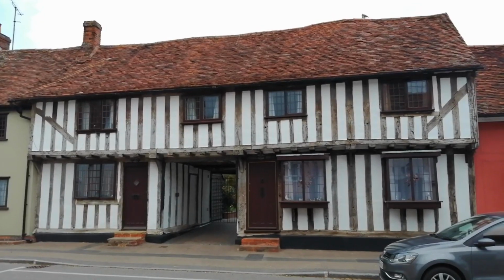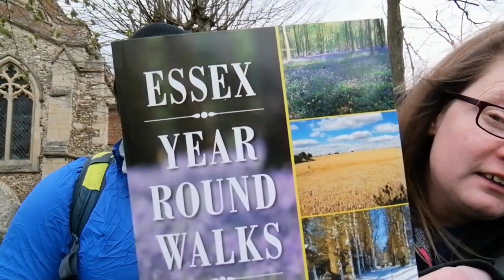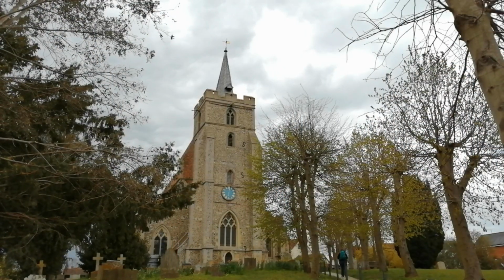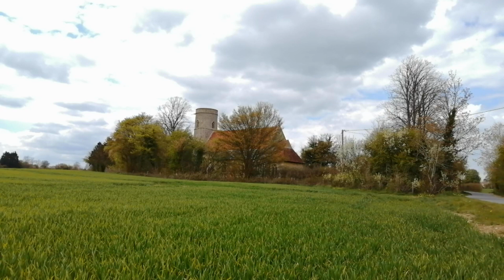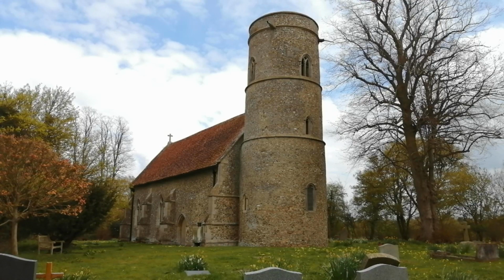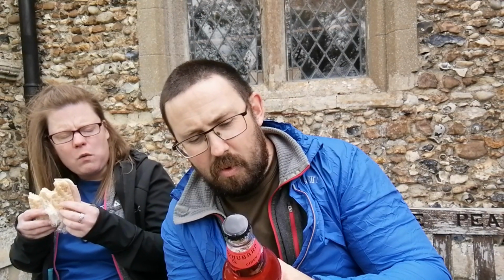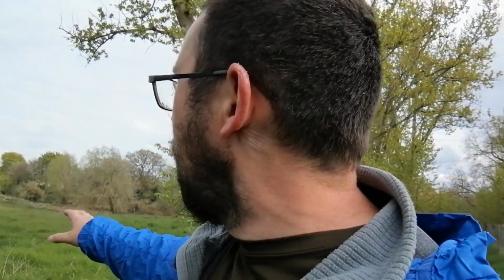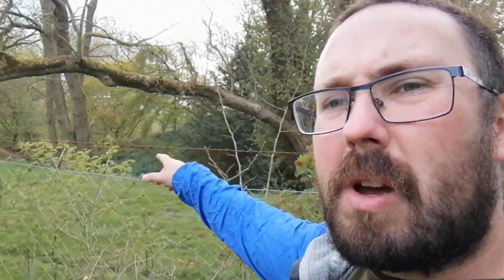WALKING IN ESSEX | SPRING | STEBBING AND BARFIELD SALING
Welcome to Essex, my home county, for the first walk from a new walking guidebook, Year Round Walks In Essex. This book was very hard to find and Candice actually had to contact the publisher in order to get us a copy. This is the first Spring walk in Essex, in the villages of Stebbing and Bardfield Saling. The area is very dear to me as it's near to where I used to live (Felsted) until the age of 7. This walk was 6.5 miles in length, the longer daylight hours now suitable for doing longer day walks of course.

We stopped at the lovely round towered church at Bardfield Saling for lunch halfway round and reviewed the final Asda cider, Rhubarb ad Ginger. We passed the remains of the Norman motte and bailey castle in Stebbing. To top it off, when we returned to the high street in Stebbing, the beer garden of the White Hart Inn was open so we had half a cider each in there too!

We are both looking forward to splitting our time for day walks between East Sussex and Essex for the rest of the year.

If you feel you would like to donate towards the upkeep of this channel and keep it advert free, you can do so by using my email address through PayPal (my account is tomoutdoors88). Thank you.

Spring Migration by The Great North Sound Society.

Pine Street by Reed Mathis.

Spring Field by Godmode.